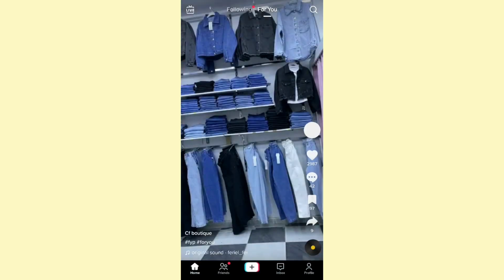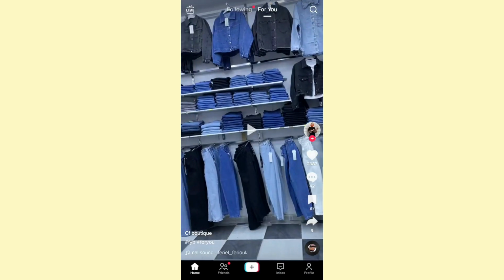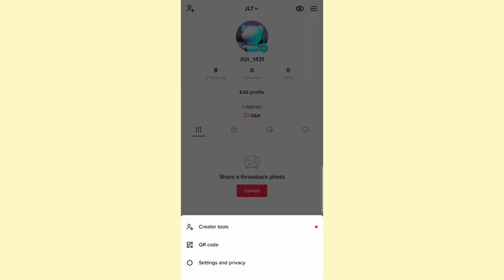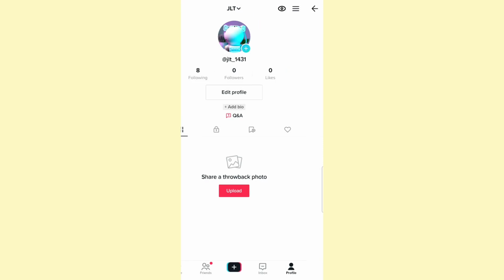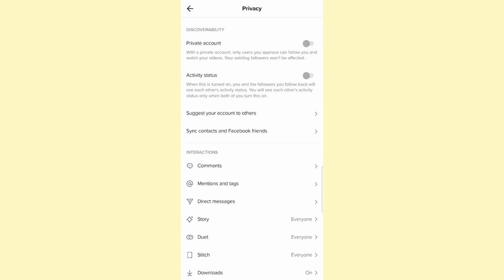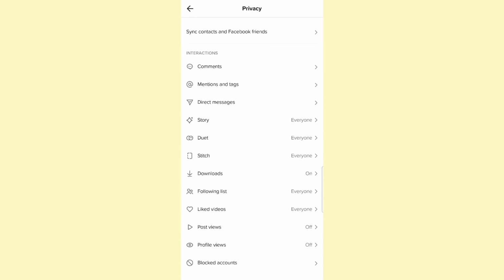How to Private Your Liked Videos on TikTok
Learn How to Private Your Liked Videos on TikTok. It is really easy to do and learn to do it in just a few minutes by following this super helpful tutorial.